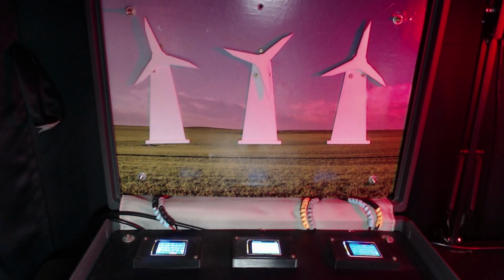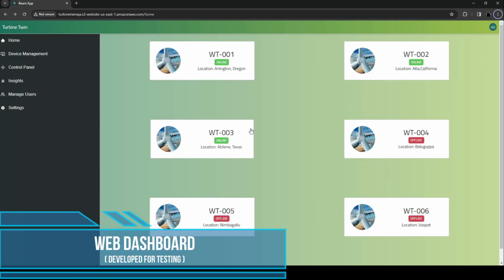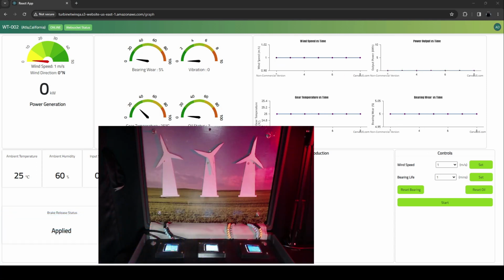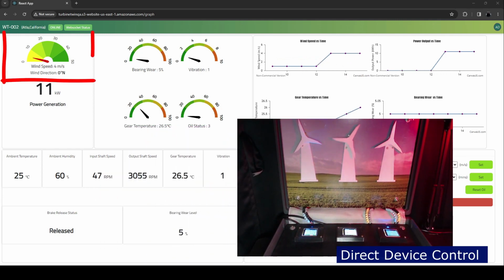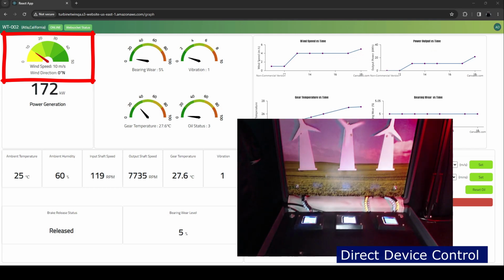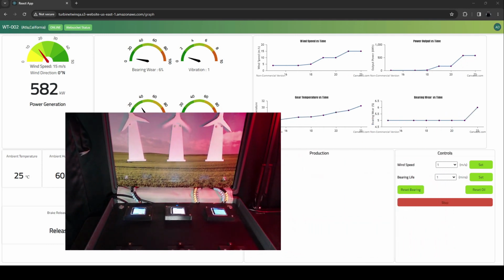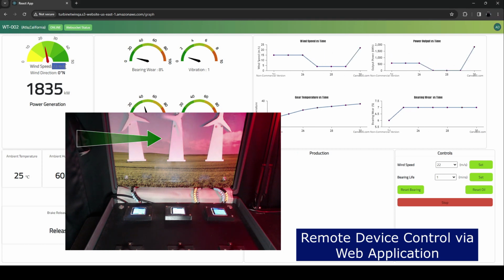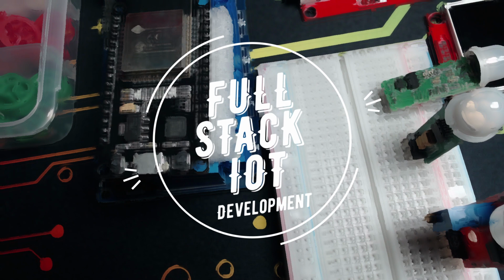Complete ESP32 IOT Series - Intro